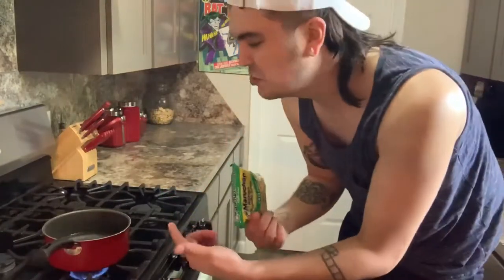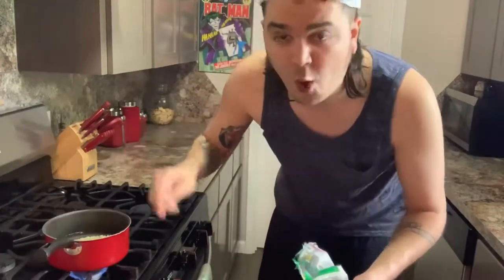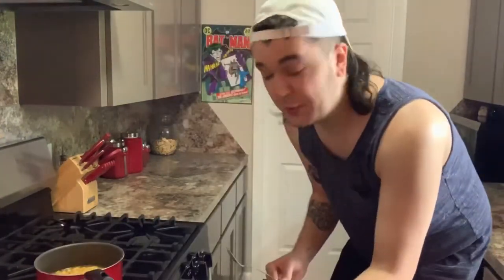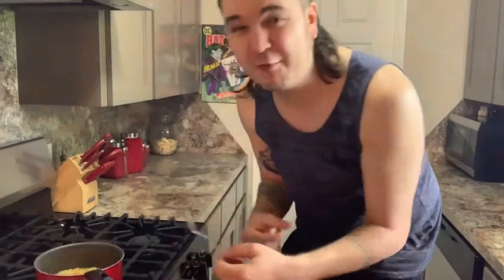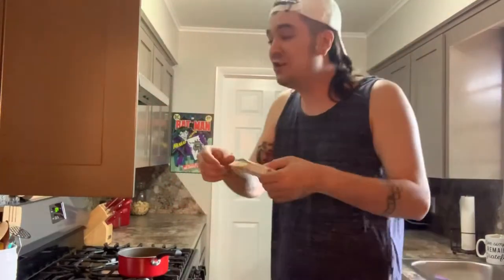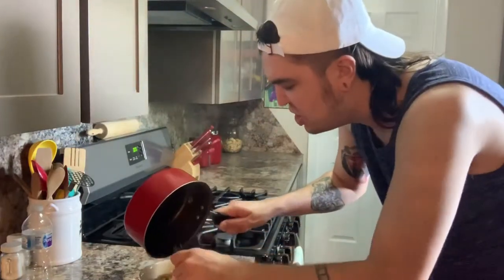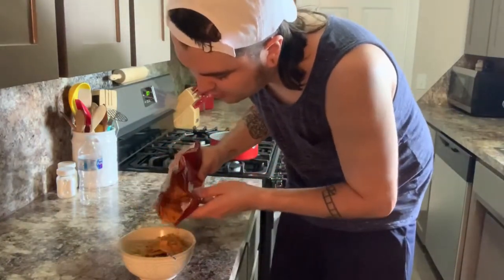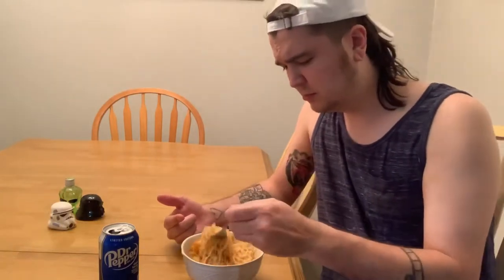Stone Appetit episode 1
Stone Appetit is a cooking show were we cook your favorite munchies